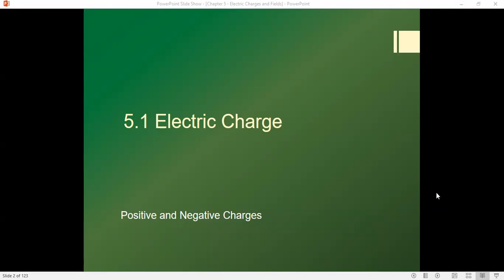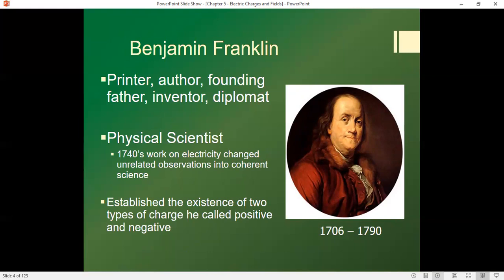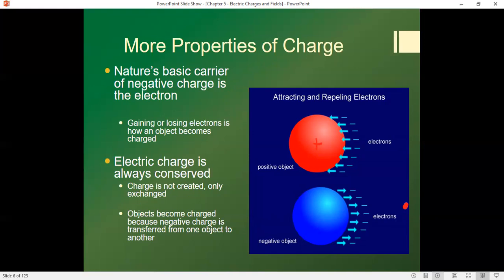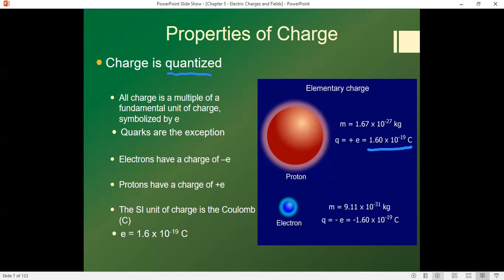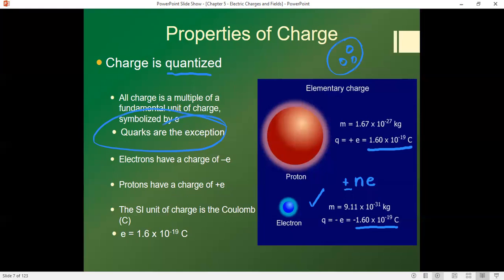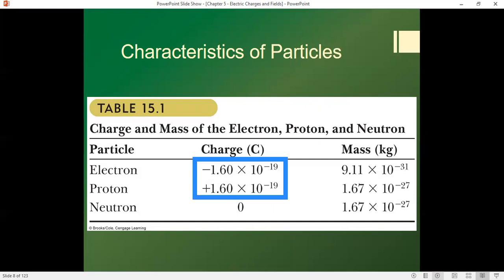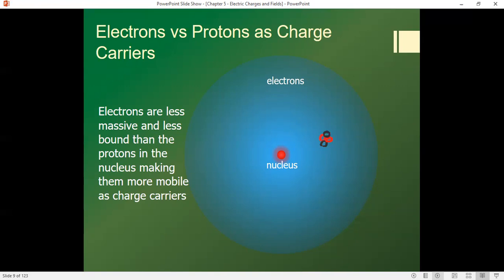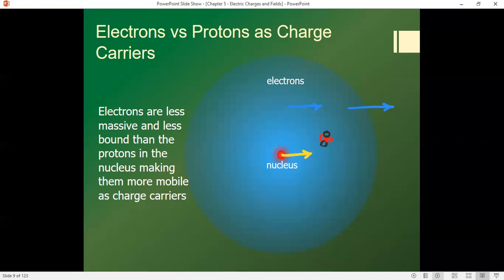Physics II - Chap 5 Sec 1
University Physics Vol II
5.1 Electric Charge